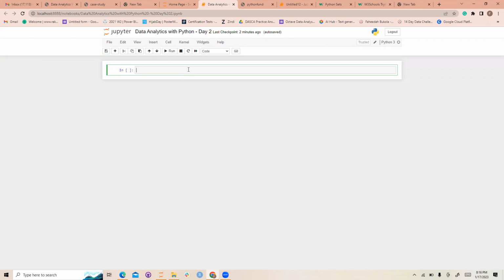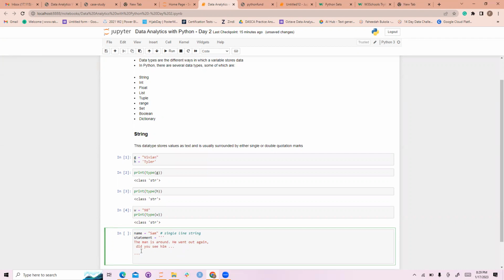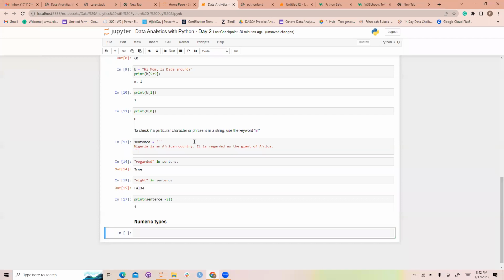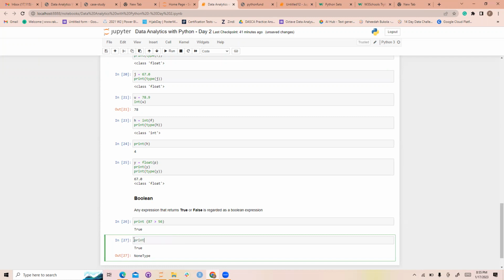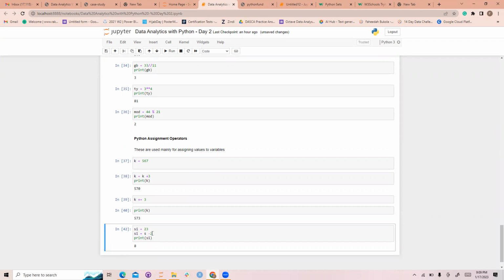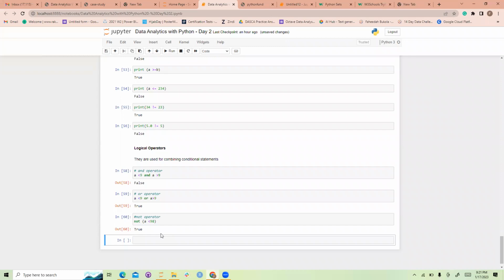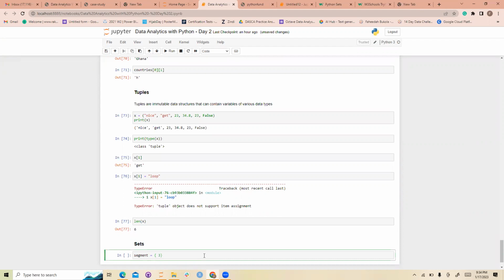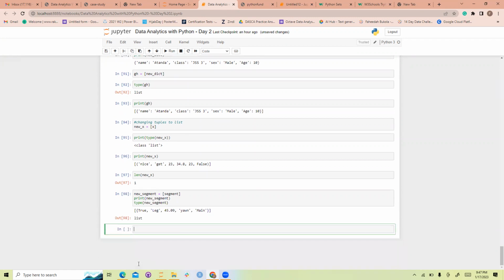Data Analytics with Python Cohort 1 Day 2 (EVENING)